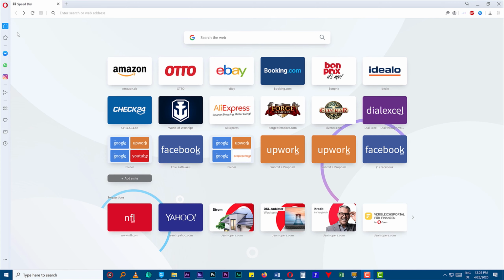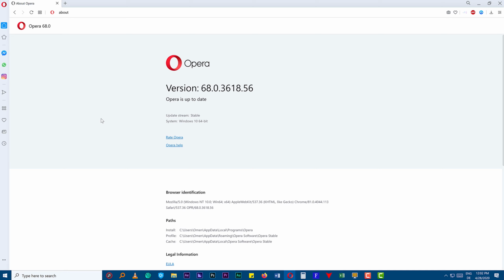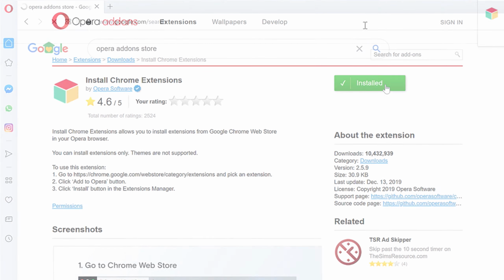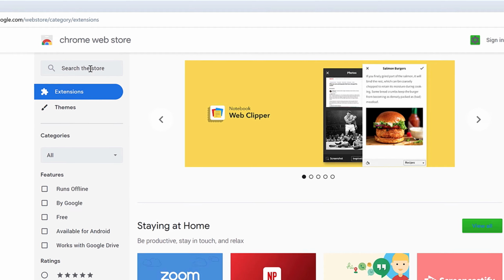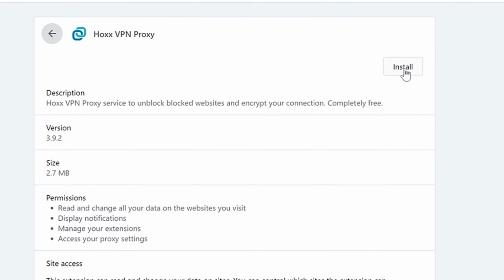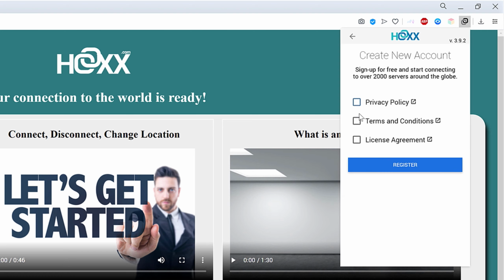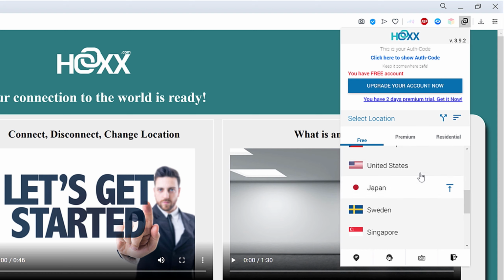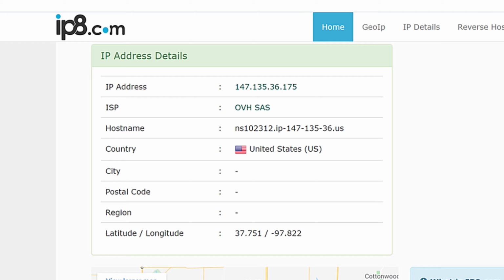Hoxx VPN - How to Install Hoxx VPN for Opera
This video shows how you can install HoxxVPN for Opera browser. For this you need to first install an additional Opera extension i-e Install Chrome extension for Opera. After its successful installation, you can install Hoxx VPN in Opera with few clicks. Its very simple!